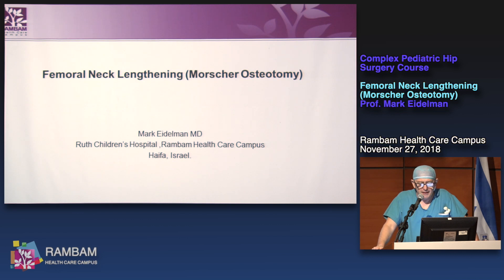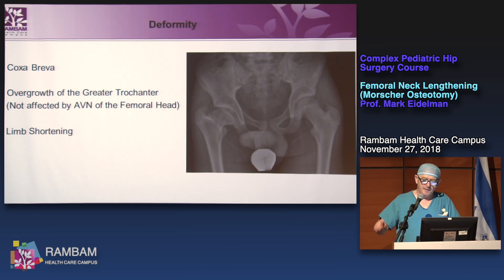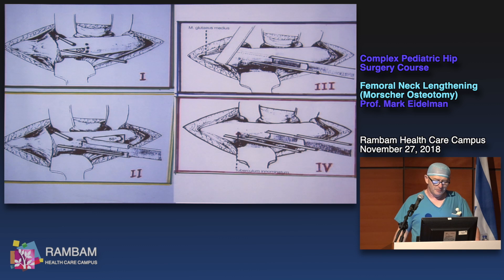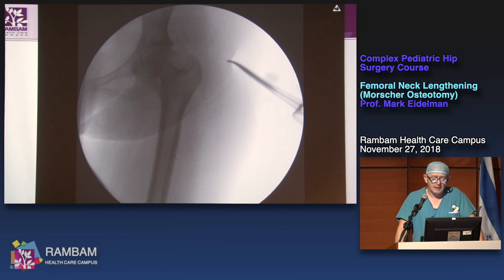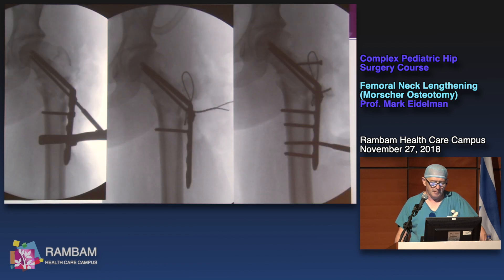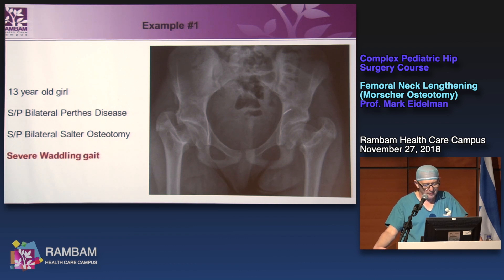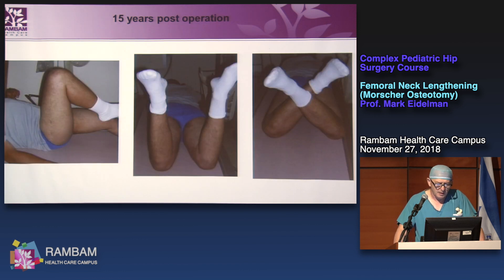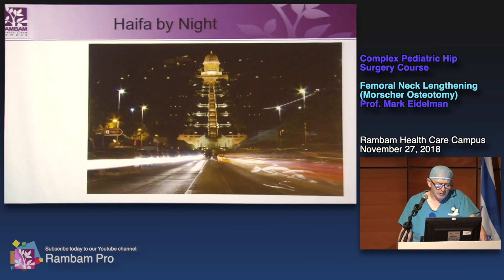7 - Femoral Neck Lengthening (Morscher Osteotomy) - Prof. Mark Eidelman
Video: Nathaniel Ayzik, RHCC

וידאו: נתנאל אייזיק, דוברות רמב"ם
צולם בתאריך 27/11/2018